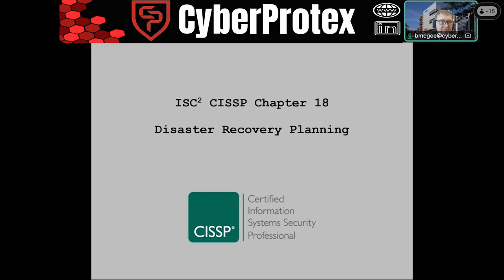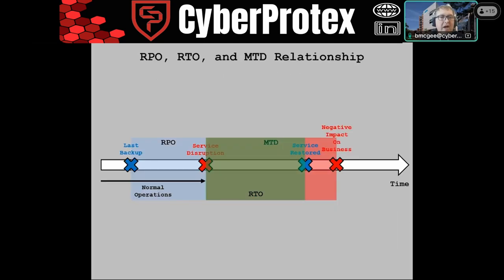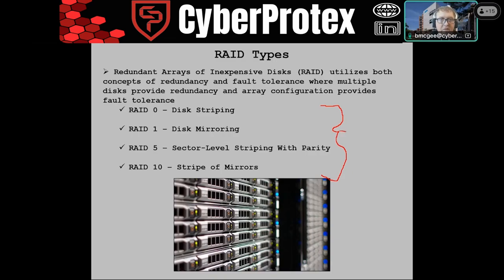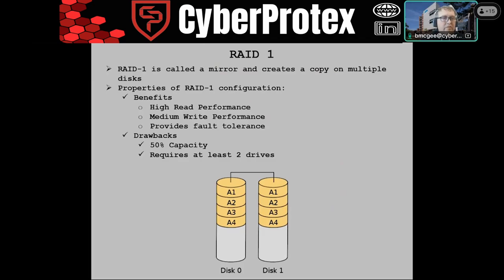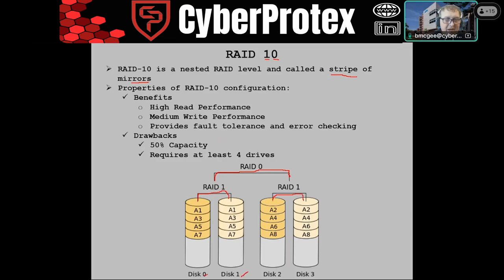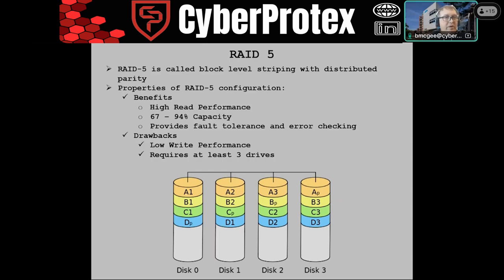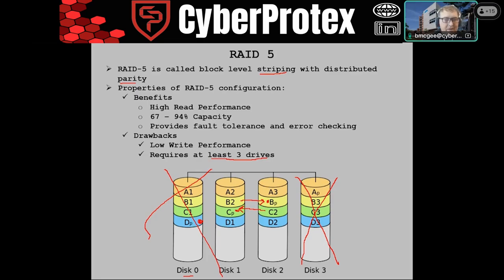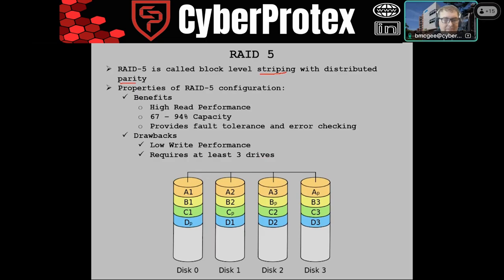Disaster Recovery Planning - ISC2 CISSP - Day 5.3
- - - - About The CyberProtex CISSP Bootcamp
The vendor-neutral CISSP certification is the ideal credential for those with proven deep technical and managerial competence, skills, experience, and credibility to design, engineer, implement, and manage their overall information security program to protect organizations from growing sophisticated attacks. As one of our most popular courses year after year, this advanced 5 - day course will prepare the Information Systems professional to take the (ISC)² CISSP exam.
- - - - About Ben McGee
Benjamin McGee, is a leader in cybersecurity software and systems engineer arena. Ben began slinging code on an Atari 800XL computer at 10 years old and hasn't looked back since. He has spoken at over 100 cybersecurity events across the United States and is an educator, cyber innovator, and a dedicated cyber mentor to the next generation of Cyber Warriors.
Mr. McGee holds a Masters of Science from New York University (NYU) Polytechnic School of Engineering and attended the University of Florida for his Undergraduate Degree. Prior to founding CyberProtex, Ben was a Chief Scientist for SAIC where he was decorated with many awards including the "Trailblazer" award for cybersecurity. Ben has also worked with the University of Alabama in Huntsville (UAH), SAIC, the U.S. Army Software Engineering Directorate, NASA at the Marshall Space Flight Center (MSFC), Raymond James Financial Headquarters, and Benefit1 Healthcare of America.